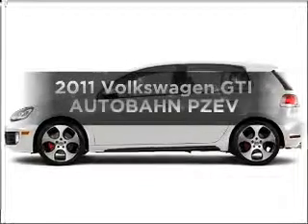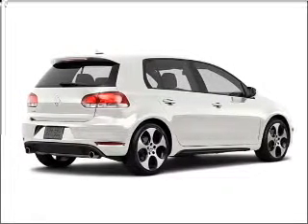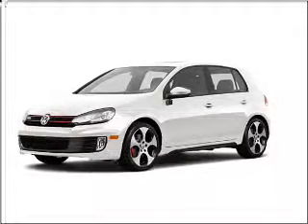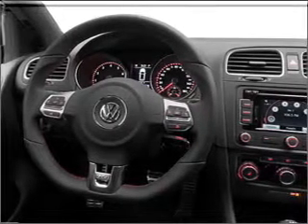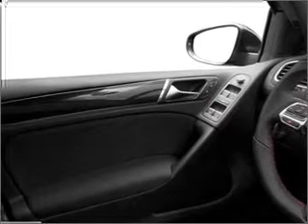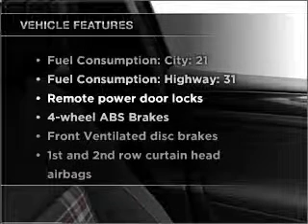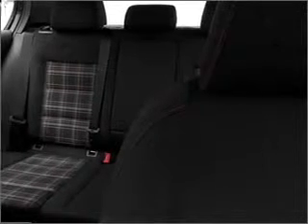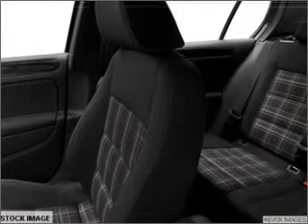2011 Volkswagen GTI - Neptune NJ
Year: 2011
Make: Volkswagen
Model: GTI
Trim: AUTOBAHN PZEV
Engine: 2.0 liter inline 4 cylinder 16 valve
Transmission: 6-Speed Manual
Color: White
Mileage: 0
Address:
4075 Highway 33